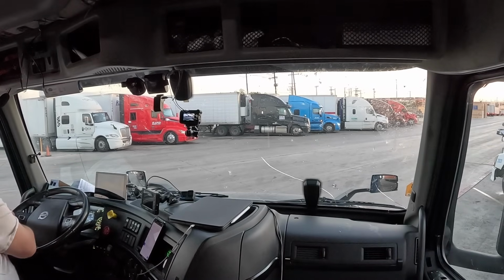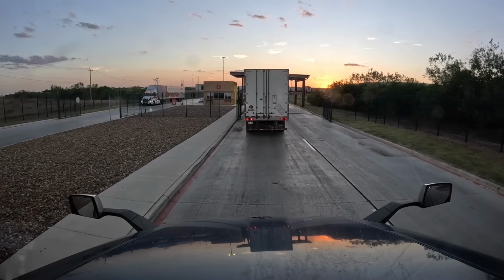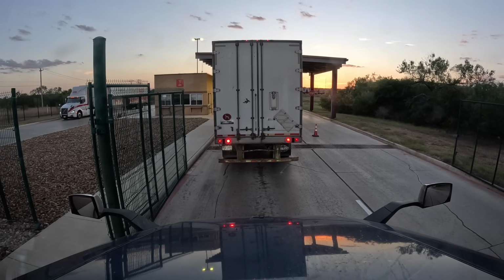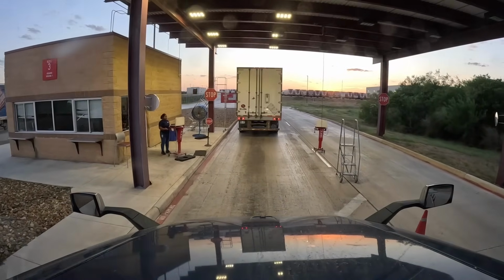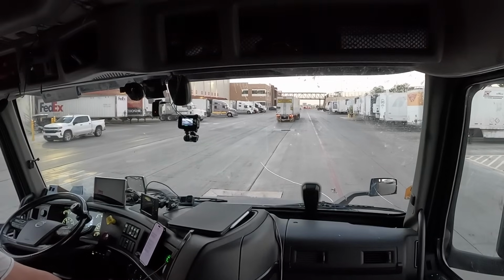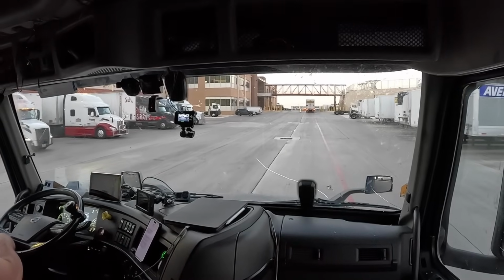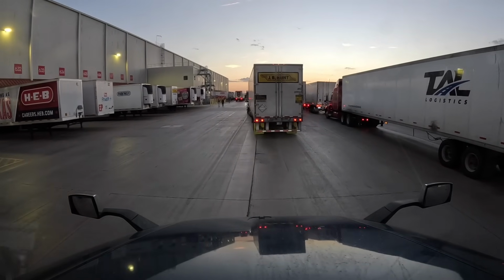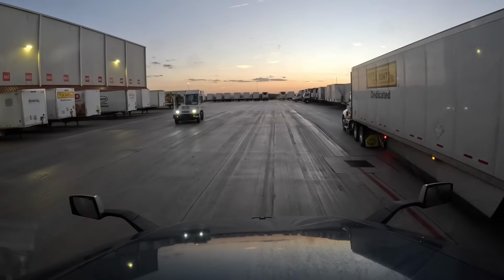August 22, 2024/237 Check in at 125/ back in at door 346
In this video, I have been assigned to door 346 in one of the largest HEB distribution center in Texas..